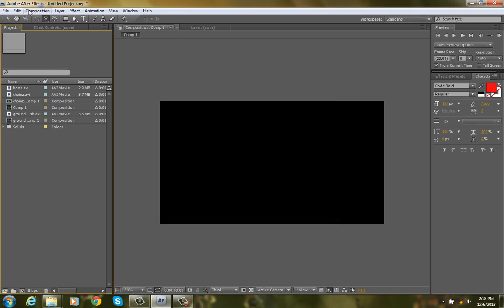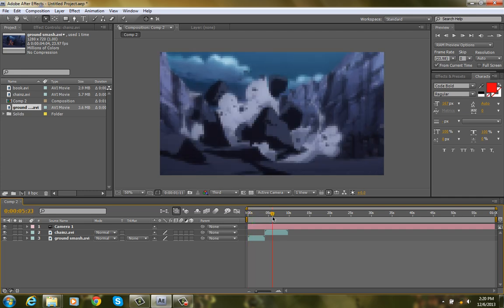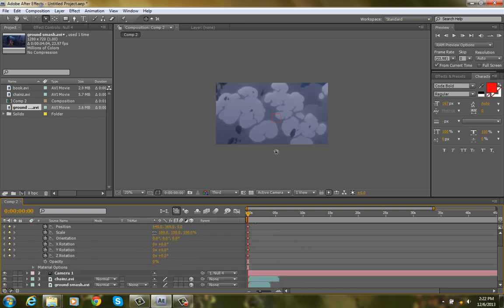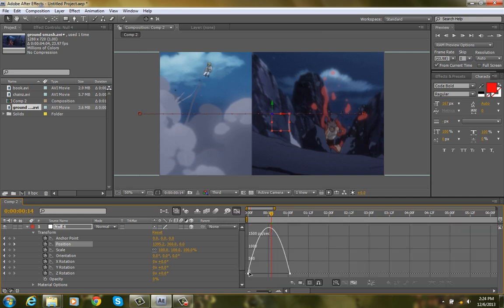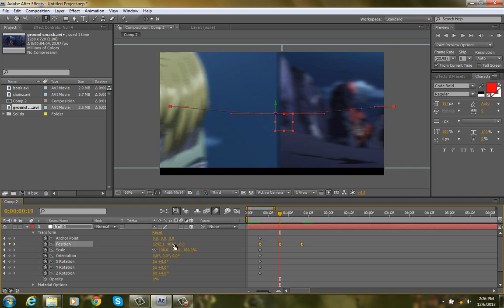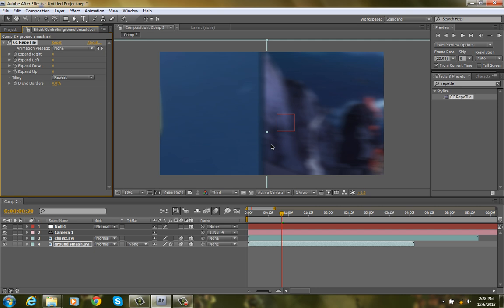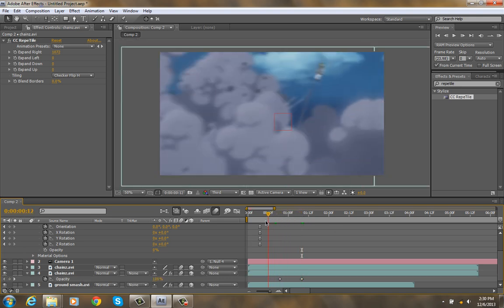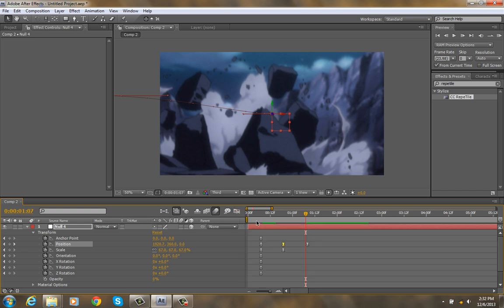[AMVlog] Introduction To Using Cameras In After Effects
In Part 1, you will learn how to start using a camera in After Effects!

Software - Adobe After Effects CS4